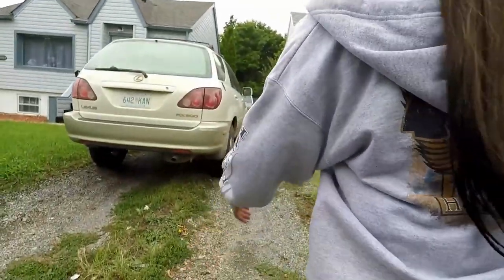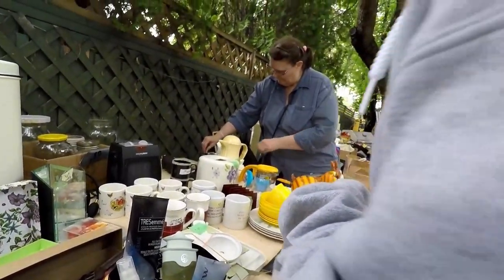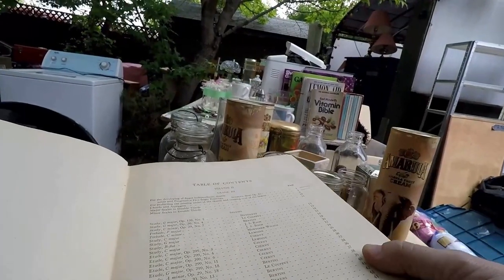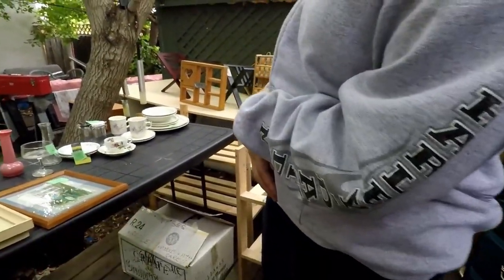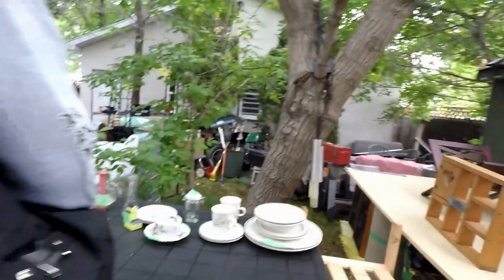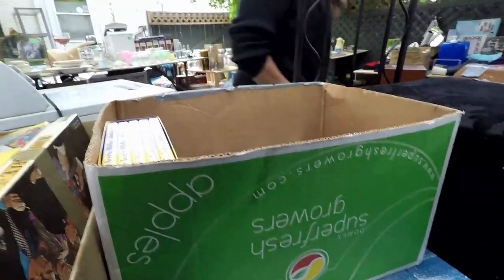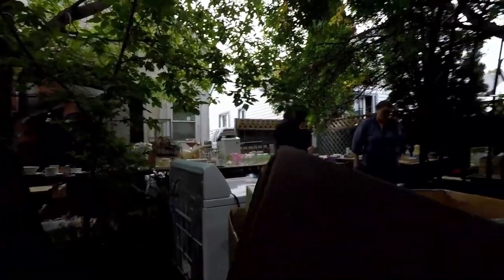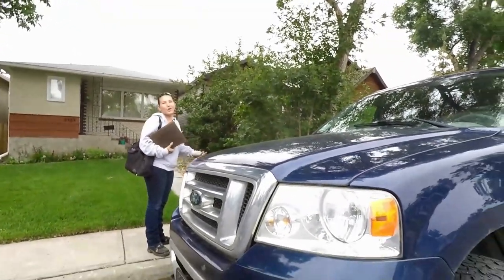I FOUND THESE BEAUTIFUL ANTIQUE MUSIC BOOKS AT THIS YARD SALE!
Rob & Karen load up on a bundle of amazing antique finds at a local community sale!  Check out the sweet thrifting action!

100% ORIGINAL & EXCLUSIVE DESIGNS!

Bargain Barons
Cornwall Center
Regina SK
S4P-4J7
Canada